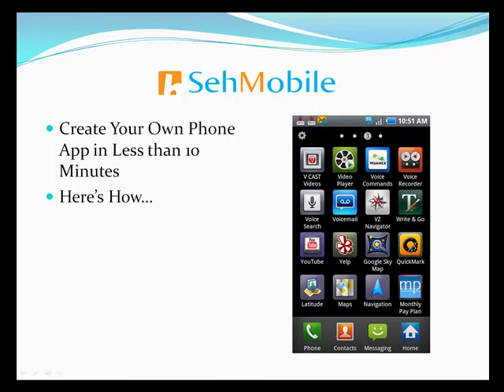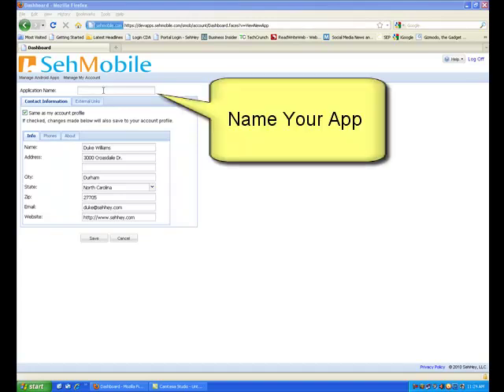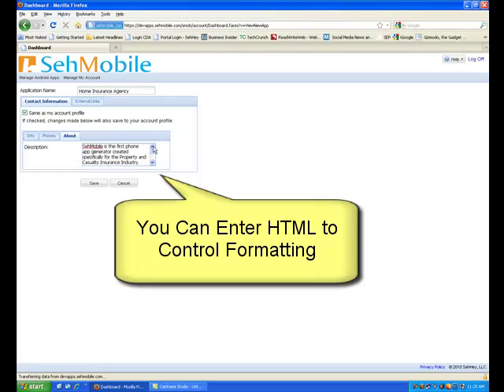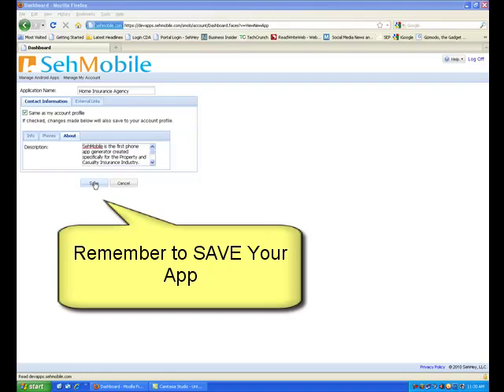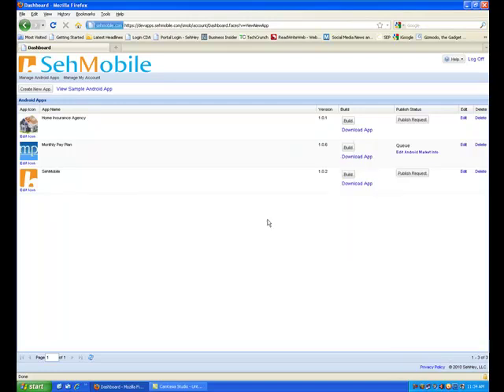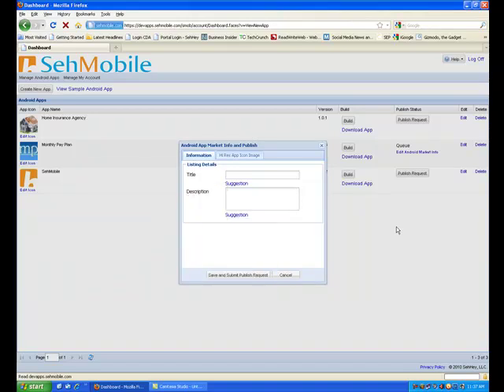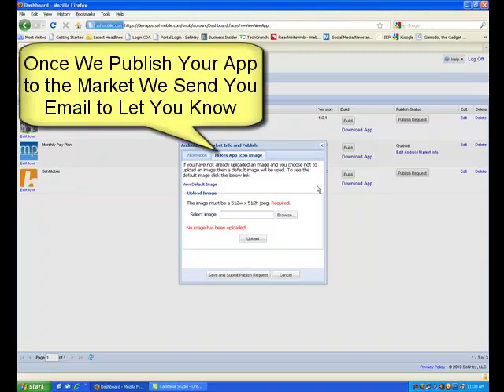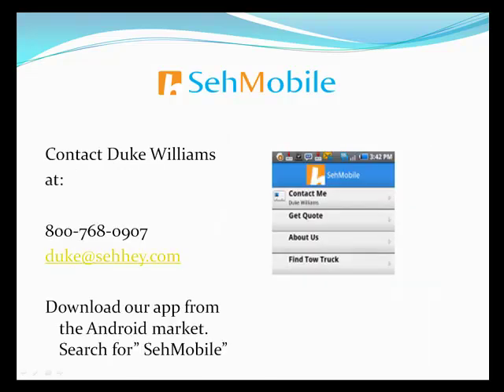Create Your Phone App Using SehMobile.mp4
Learn how to create your own phone app using SehMobile